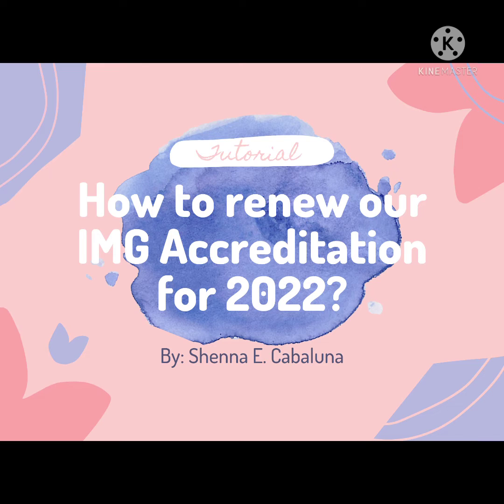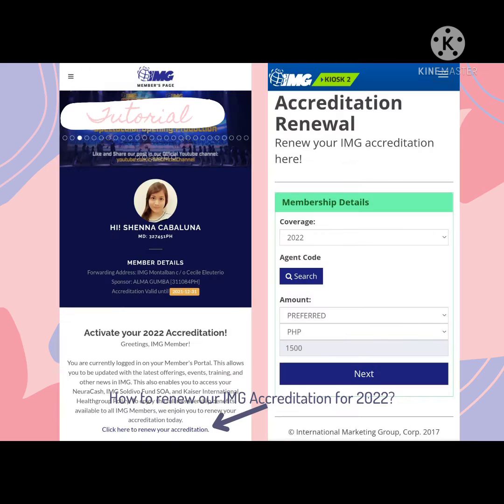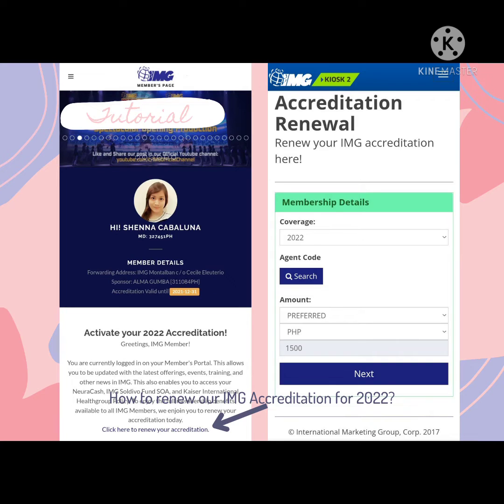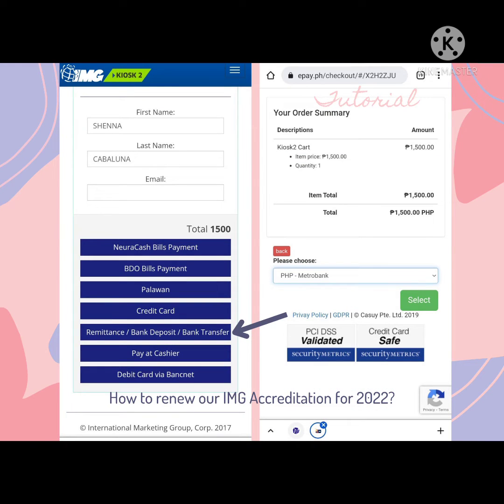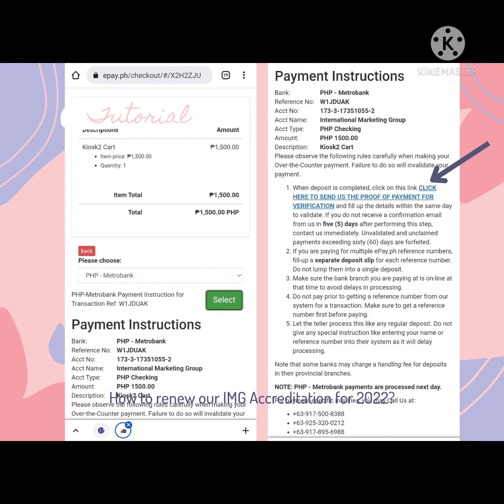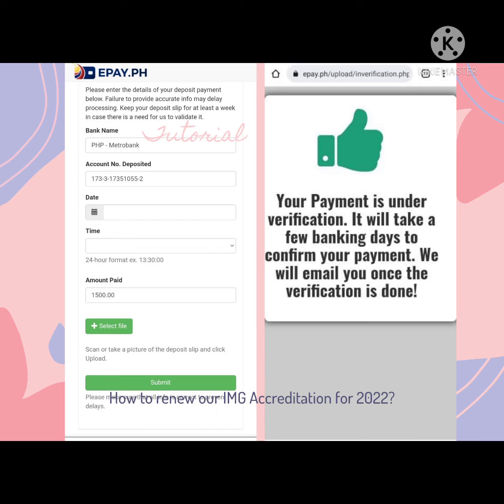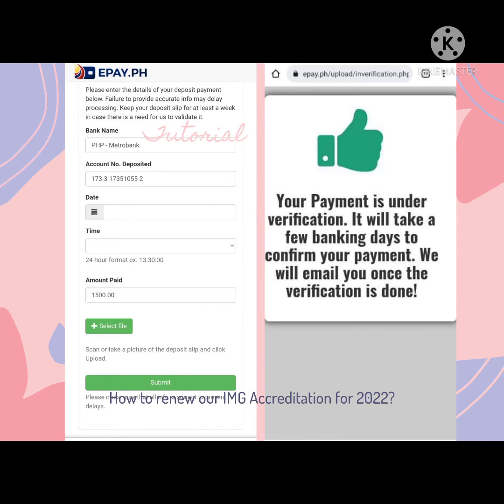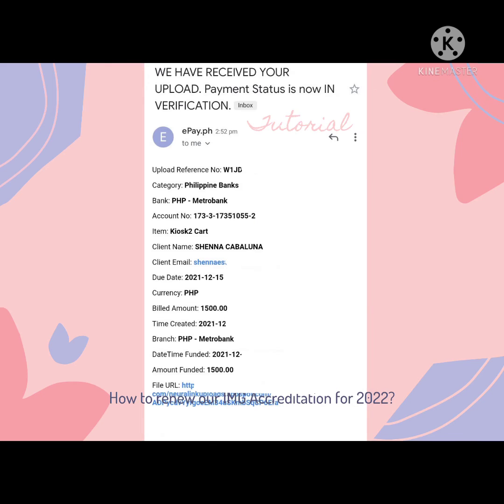How to update our IMG Accreditation | Tutorial